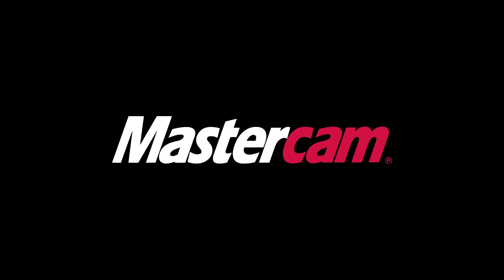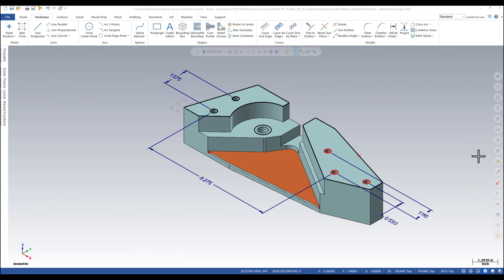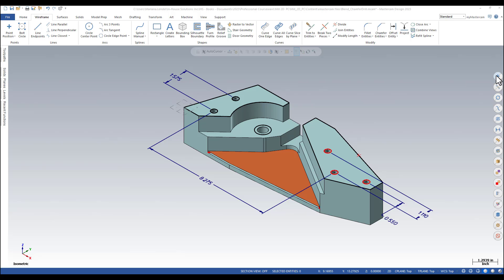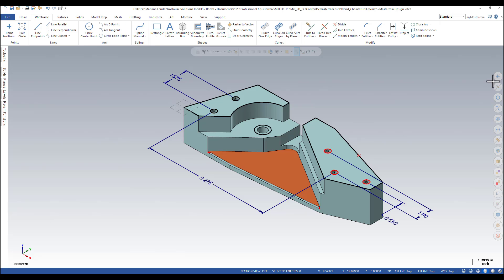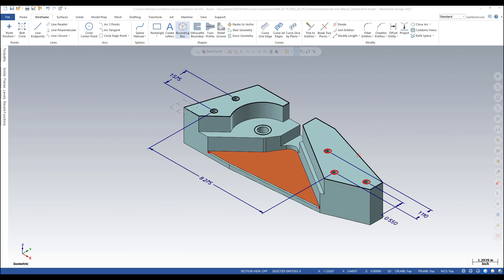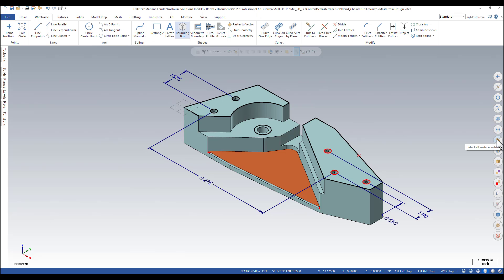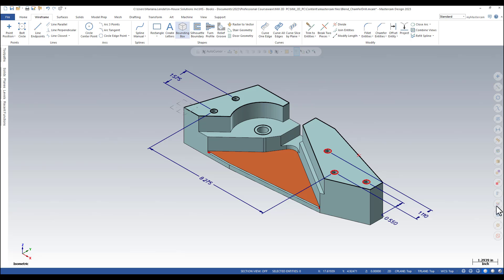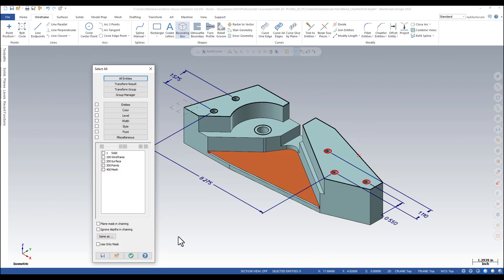Mastercam 2023: Quick Mask buttons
Follow along with our Trainer and Technical Documentation Developer, Mariana, as she demonstrates selection options using the Quick Mask buttons in Mastercam